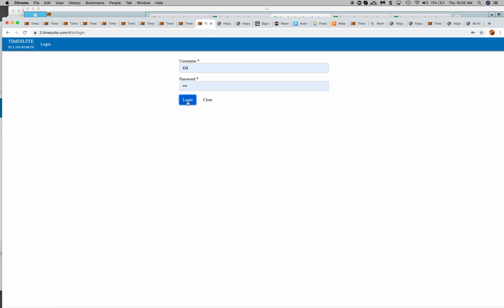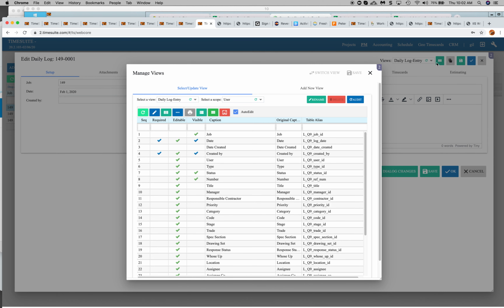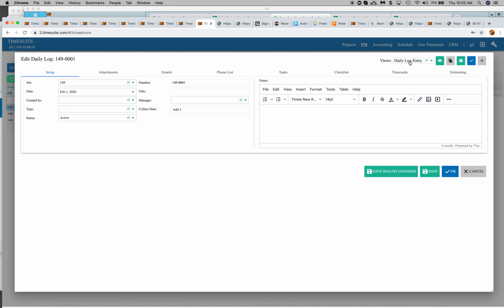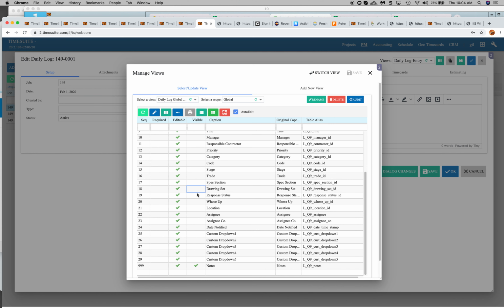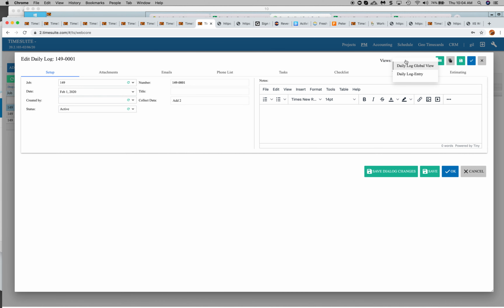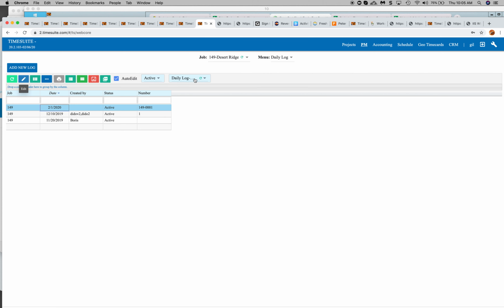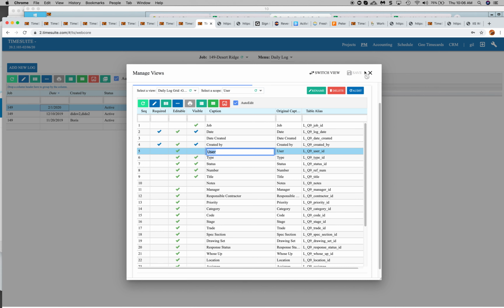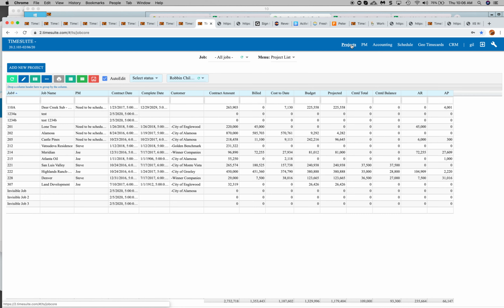TimeSuite Web Views